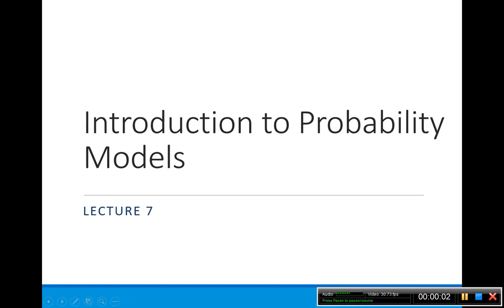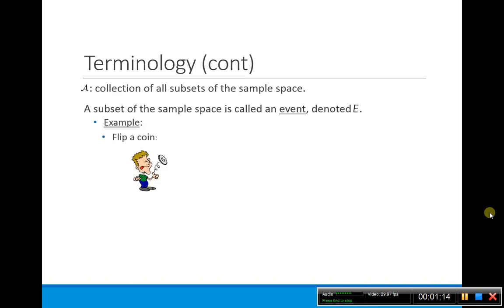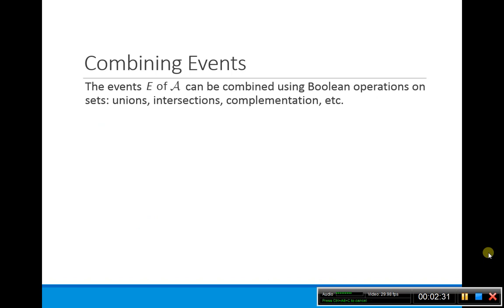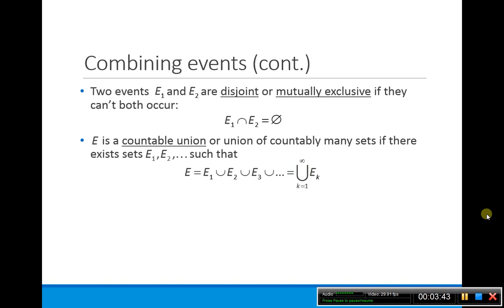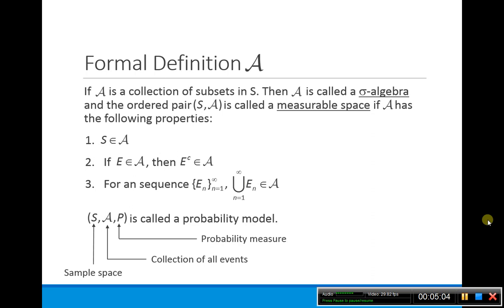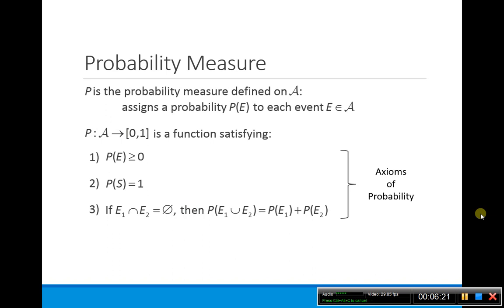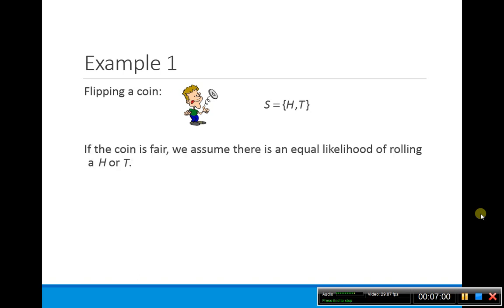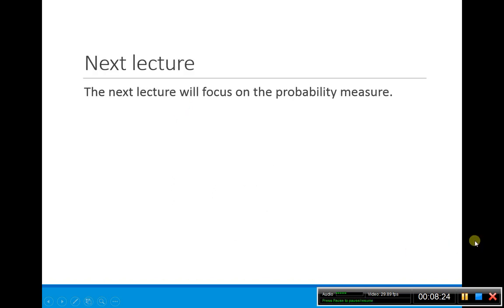MATH 5890 Module 2 Lecture 7